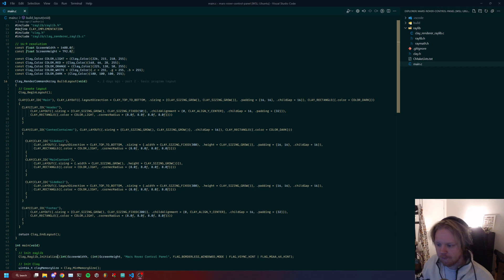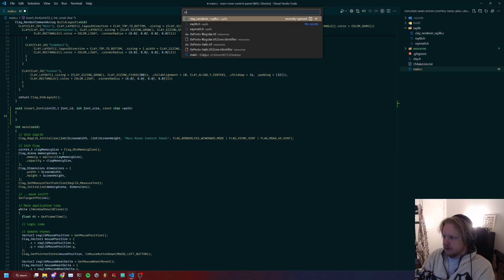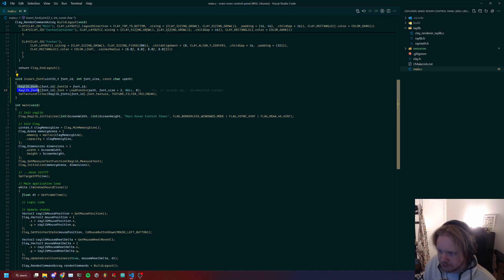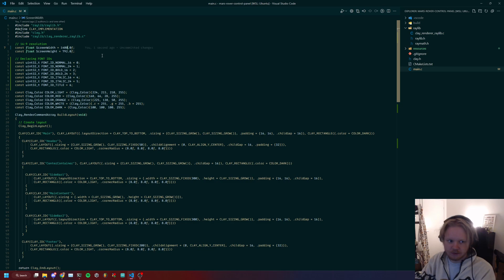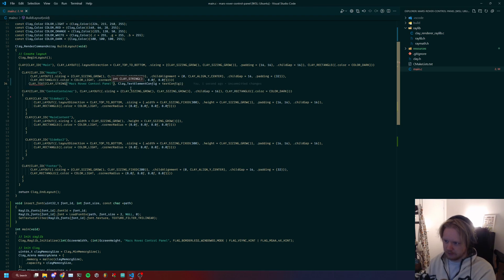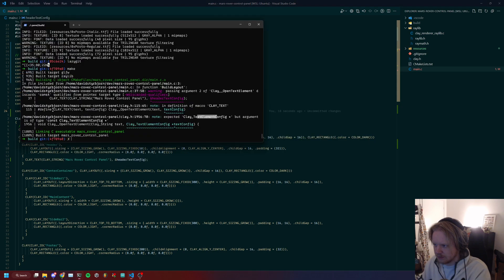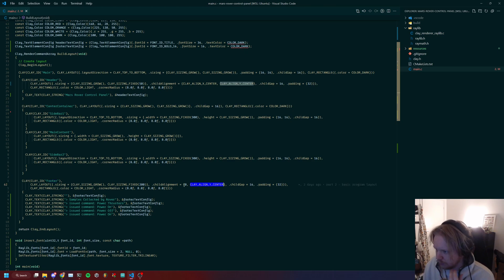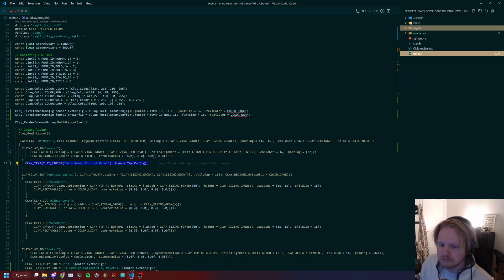[C + Clay + Raylib] #3 Coding Text Elements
In this episode we focus on rendering text in our UI, next up, buttons!